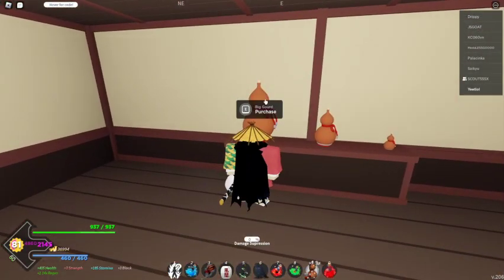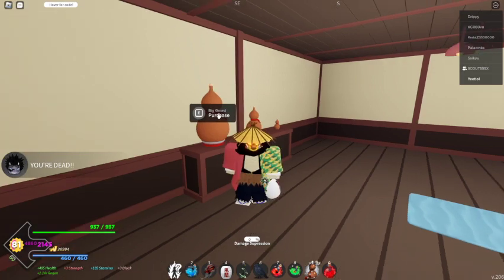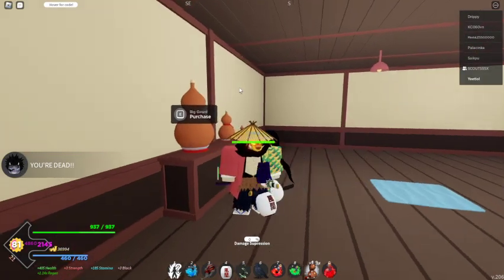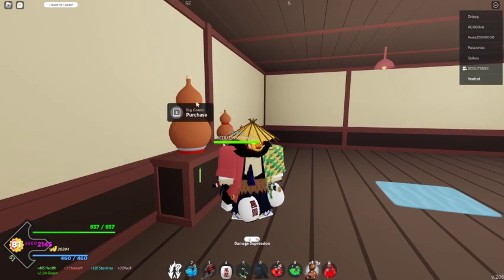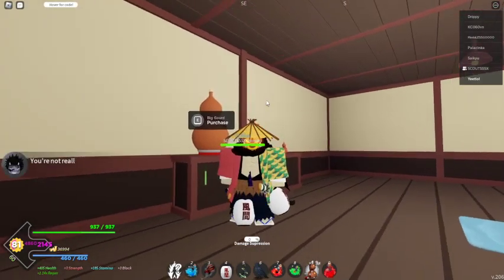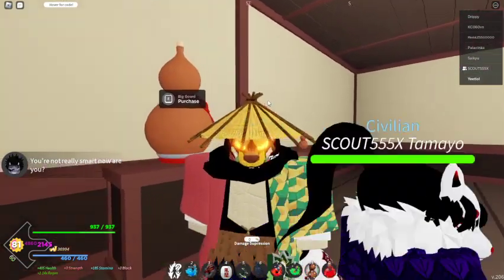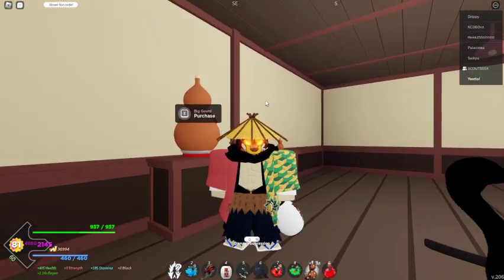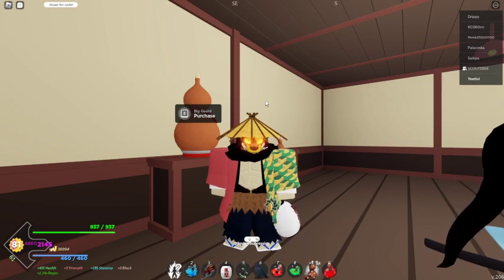how to get level 5 breathing and how much it costs project slayers